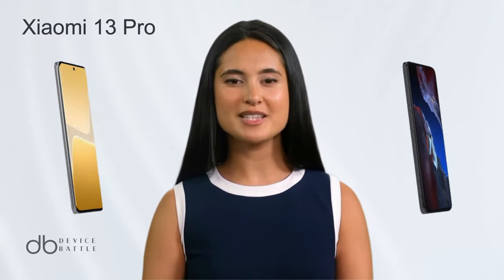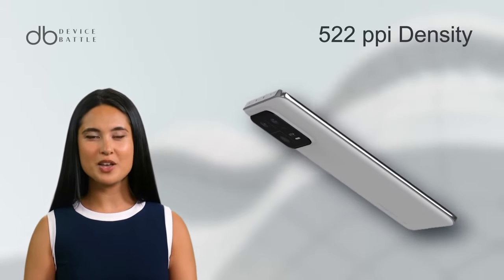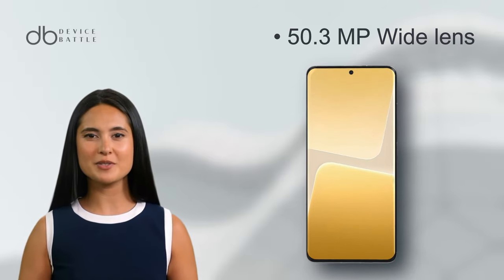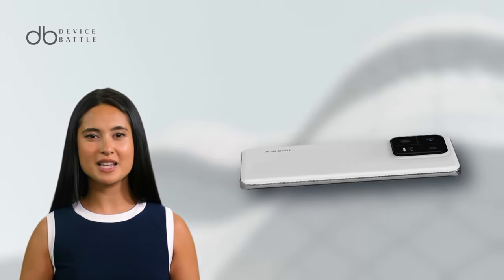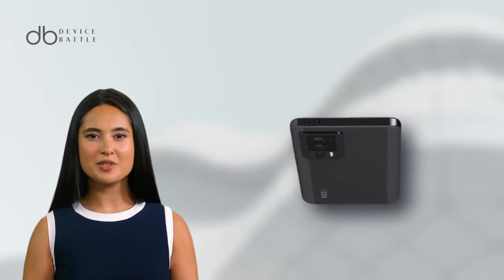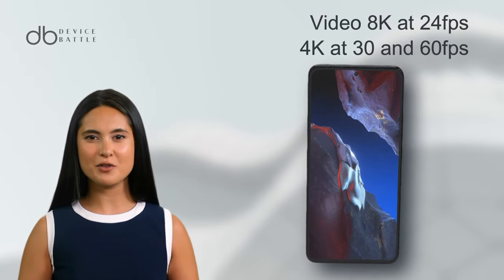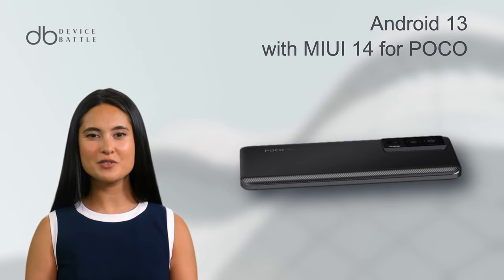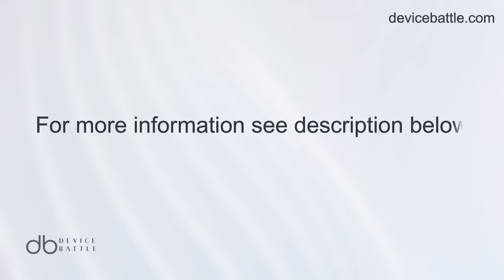Xiaomi 13 Pro vs Xiaomi Poco F5 Pro 3D Smartphone Comparison WHO IS THE WINNER?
Welcome to the comparison between Xiaomi 13 Pro and Poco F5 Pro!
So, let's start with the Xiaomi 13 Pro!
This phone has a remarkable LTPO AMOLED display with 1 billion colors. It measures at 6.73 inches with a high resolution of 1440 x 3200 pixels, giving an impressive pixel density of approximately 522 ppi. Its display comes equipped with Dolby Vision, HDR10plus, and can achieve a peak brightness of 1900 nits. This phone offers a fluid visual experience with its 120Hz refresh rate, making everything from scrolling to gaming smooth. The protective layer on the screen is none other than the reliable Corning Gorilla Glass Victus.
When it comes to the camera department, the Xiaomi 13 Pro houses a triple camera setup: a 50.3 MP wide lens, a 50 MP telephoto lens with 3.2x optical zoom, and a 50 MP ultrawide lens. You can shoot in 8K at 24fps and 4K in varying frame rates with HDR capabilities. The selfie camera is a decent 32 MP sensor. Powering this beast is a 4820 mAh battery with 120W wired charging, capable of charging to 100% in just 19 minutes! Internally, it runs on Android 13, upgradeable to 14, and features Qualcomm's Snapdragon 8 Gen 2 chipset with options for up to 512GB storage and 12GB RAM.
And what about the Poco F5 Pro?
It features an AMOLED display, offering a 6.67-inch screen with a resolution of 1440 x 3200 pixels, leading to a pixel density of roughly 526 ppi. This vibrant screen supports 120Hz refresh rate, Dolby Vision, and HDR10plus with a peak brightness of 1400 nits. The display is safeguarded by Corning Gorilla Glass 5, ensuring resilience against daily wear and tear.
Photography enthusiasts will appreciate the Poco F5 Pro's triple camera setup: a 64 MP primary sensor, an 8 MP ultrawide lens, and a 2 MP macro lens. Video recording capabilities include 8K at 24fps and 4K at both 30 and 60fps. Its front camera is a 16 MP sensor for those crisp selfies. This device is powered by a 5160 mAh battery with 67W wired charging, achieving 50% charge in a mere 15 minutes! The heart of this phone is the Snapdragon 8+ Gen 1 chipset, coupled with up to 512GB storage and 12GB RAM. It operates on Android 13 with MIUI 14 for POCO.
In this tough battle, the Xiaomi 13 Pro edges out as the winner. While both phones are formidable contenders, the 13 Pro boasts slightly superior camera specs, faster charging speeds, and a more premium build quality with its ceramic back and Gorilla Glass Victus protection. However, the Poco F5 Pro offers great value for its price, making it a worthy choice for those on a budget. The decision truly boils down to individual needs and priorities.
Thanks for tuning into DeviceBattle. With you was Hannah, your phone comparison guru. Stay savvy!
Xiaomi 13 Pro Specifications:
Display: 6.73 inches LTPO AMOLED, 1440 x 3200 pixels
Processor: Qualcomm SM8550-AB Snapdragon 8 Gen 2 (4 nm)
GPU: Adreno 740
RAM: Options for 8 GB, 12 GB
Storage: Options for 128 GB, 256 GB, and 512 GB
Rear Camera: Triple - 50.3 MP (wide), 50 MP (telephoto, 3.2x optical zoom), 50 MP (ultrawide)
Front Camera: 32 MP
Battery: 4820 mAh Li-Po
USB: Type-C 2.0, OTG
OS: Android 13, upgradable to Android 14, MIUI 14
Poco F5 Pro Specifications:
Display: 6.67 inches AMOLED, 1440 x 3200 pixels
Processor: Qualcomm SM8475 Snapdragon 8+ Gen 1 (4 nm)
GPU: Adreno 730
Storage: Options for 256 GB, 512 GB
Rear Camera: Triple - 64 MP (wide), 8 MP (ultrawide), 2 MP (macro)
Front Camera: 16 MP
Battery: 5160 mAh Li-Po
OS: Android 13, MIUI 14 for POCO
Google Pixel 8 XL VS OnePlus 10 Pro
Samsung Galaxy Note 24 VS Huawei P60 Pro+
LG V70 ThinQ VS Sony Xperia 4
Motorola Edge+ 2023 VS Xiaomi Mi 13 Pro
Oppo Find X5 VS Vivo Nex 4
Asus ROG Phone 6 VS Nubia Red Magic 7
Realme GT 3 Pro VS Honor Magic 4 Pro
Google Pixel 8 VS OnePlus 10
Samsung Galaxy Z Fold 5 VS Huawei Mate X3
LG Stylo 8 VS Sony Xperia 4 Compact
Motorola Moto G10 VS Xiaomi Mi 13
Oppo Reno 7 Pro VS Vivo V23 Pro
Asus Zenfone 9 VS Nubia Z40 Pro
Realme X5 Pro VS Honor Play 6
iPhone 14 Mini VS Samsung Galaxy S24e
Google Pixel 8a VS OnePlus Nord 3
Samsung Galaxy A74 VS Huawei P60
LG W30 Pro VS Sony Xperia L5
Motorola One 2023 VS Xiaomi Redmi Note 13 Pro
Oppo A10 VS Vivo Y50
Asus Max Pro M4 VS Nubia N3
Realme C5 VS Honor 10X Lite
iPhone SE 3rd Gen VS Samsung Galaxy M34
Google Pixel 8 Lite VS OnePlus Z3
Samsung Galaxy J8 VS Huawei Y9a
LG K50S VS Sony Xperia E6
Motorola Moto E8 VS Xiaomi Redmi 10
Oppo F23 Pro VS Vivo Z6
Asus Zenfone Lite L3 VS Nubia M3
Realme Narzo 40 VS Honor 9C
iPhone 14 Pro VS Samsung Galaxy S24 Plus
Google Pixel 8 Pro VS OnePlus 10 Lite